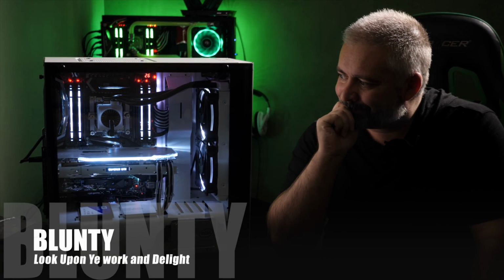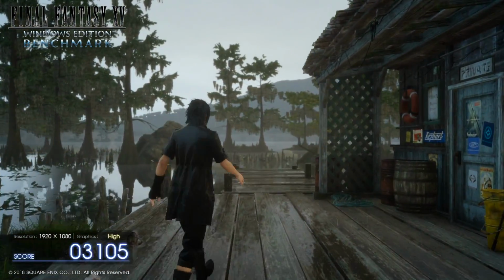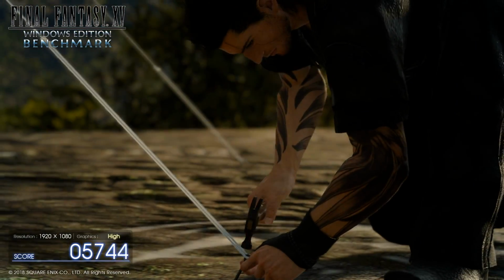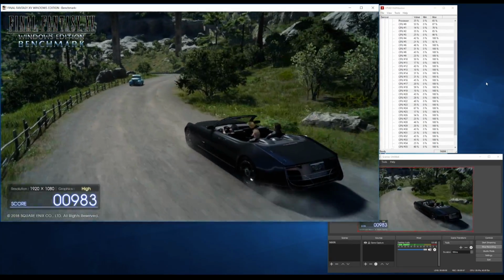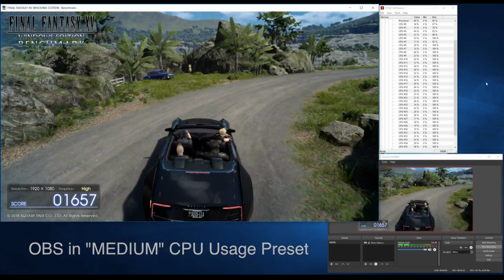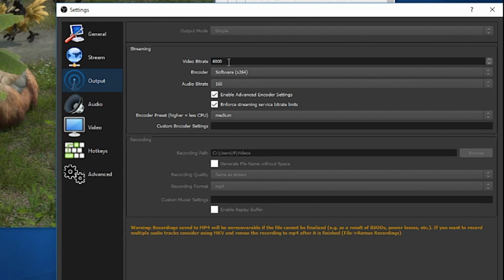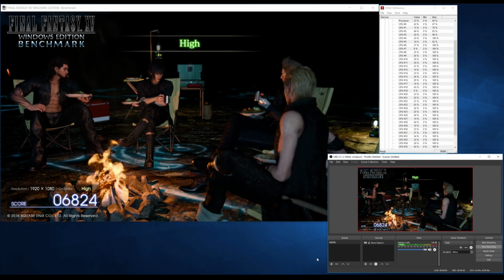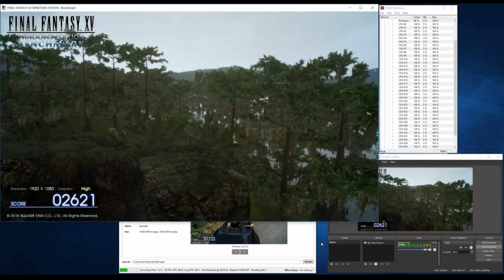WHY i9? Well, Mostly BECAUSE THIS!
Mega Content Creator Custom PC Build, Starring Intel Core i9-7980XE Extreme Edition CPU